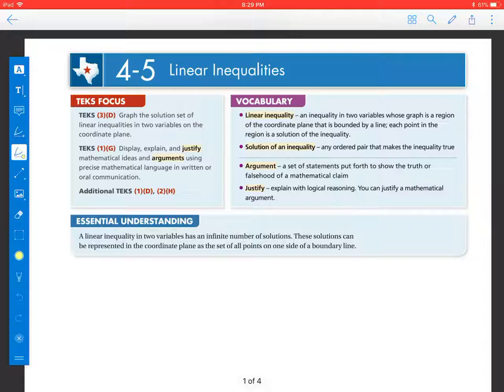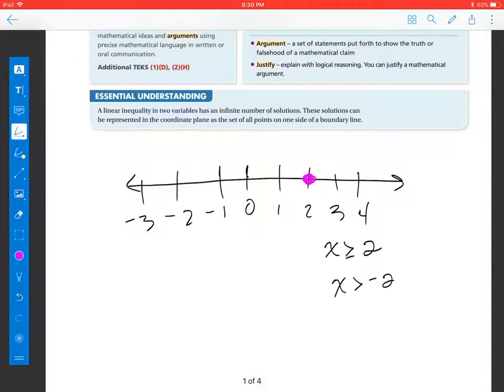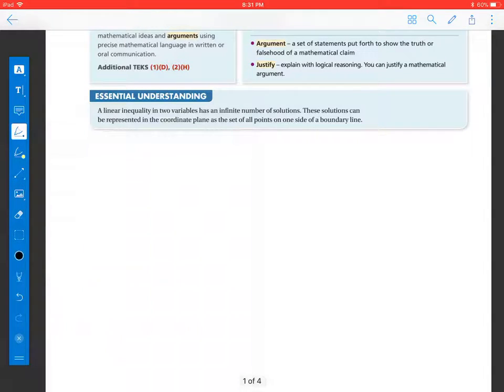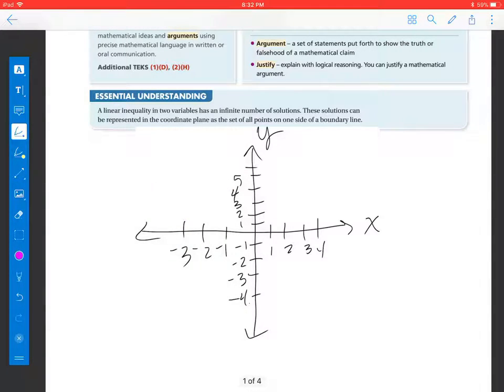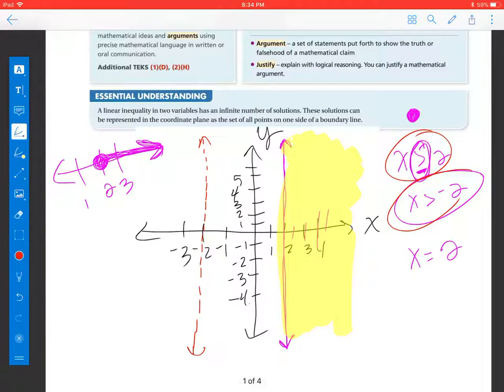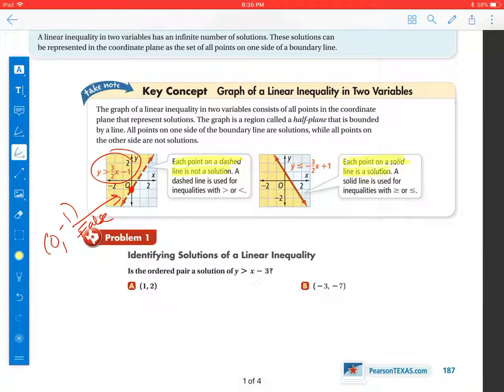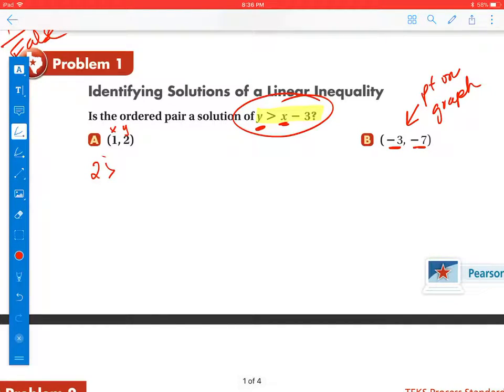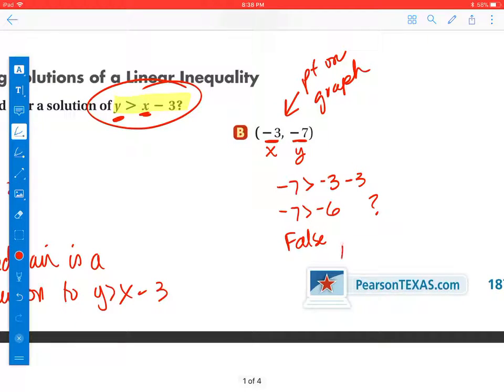Linear Inequality Intro